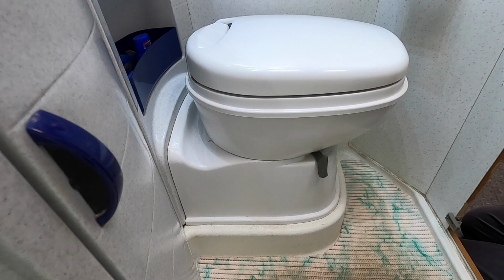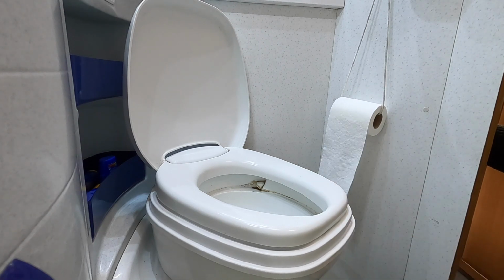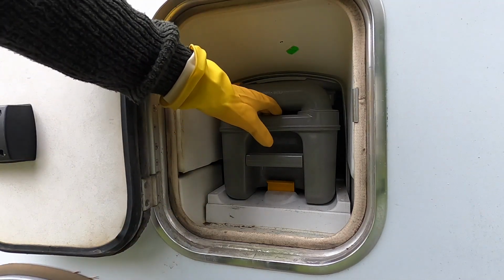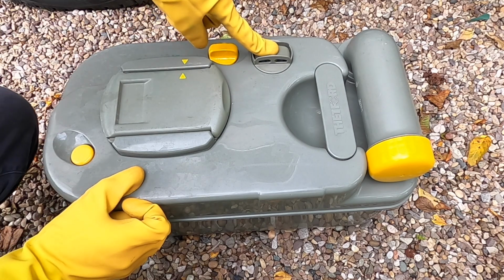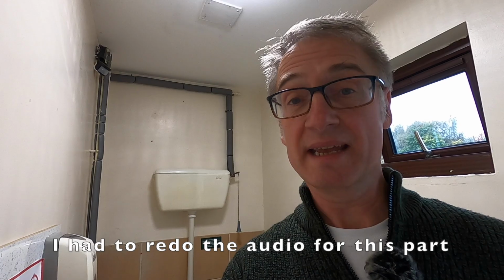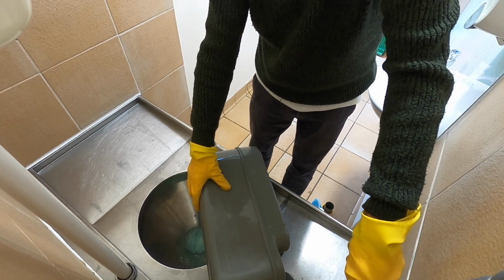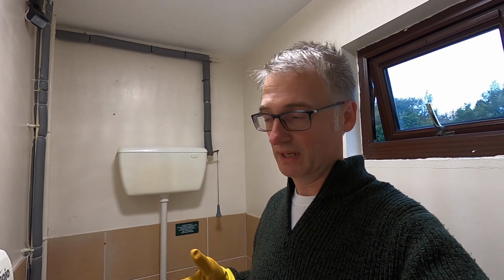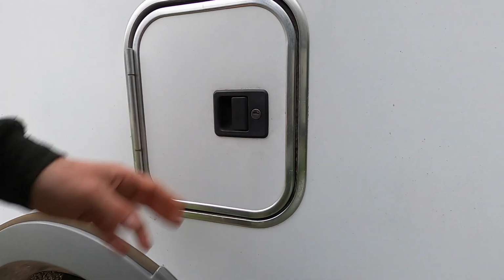Motorhome/Caravan Toilet-EVERYTHING you Need To Know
How to use, flush, empty, reset a chemical toilet for your motorhome or caravan.

The chemical fluid we use is One Chem Concentrated 2 in 1 PH Neutral Formula for Cassette Toilets

We use Canva to create our thumbnails. Use it for FREE

Video Equipment
GoPro Hero 8
GoPro Hero 8 Media Mod
RØDE Lavalier mic

[00:00] Intro
[00:21] Toilet
[01:32] How to Use the Toilet
[03:07] What paper should you use?
[03:59] Flushing
[05:06] What's the pink liquid for?
[06:32] How to access the Toilet Cassette
[08:11] Tour of the Toilet Cassette
[12:49] Where do you empty the cassette?
[13:45] Tour of a emptying point
[14:16] Difference between grey & black water
[14:54] Emptying Cassette Demonstration
[20:24] What toilet fluid should I use?
[21:57] Using the toilet fluid
[24:37] Replacing the cassette